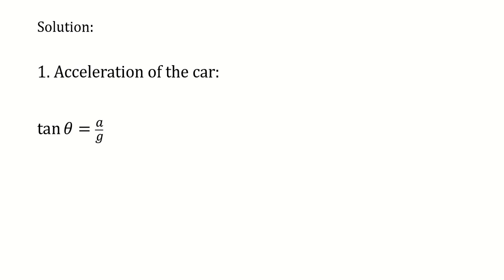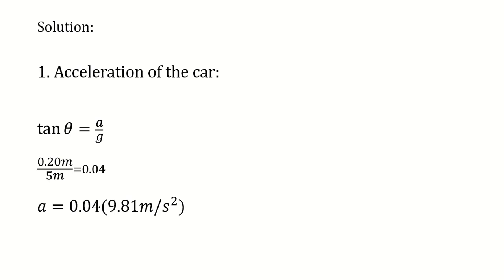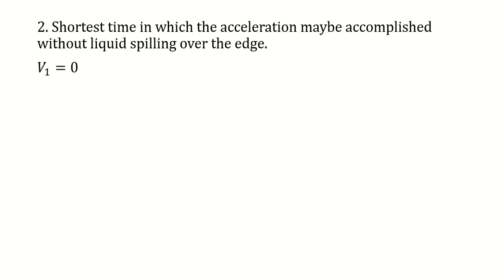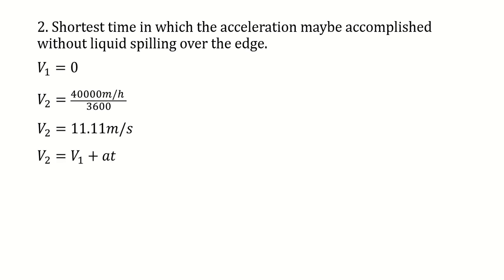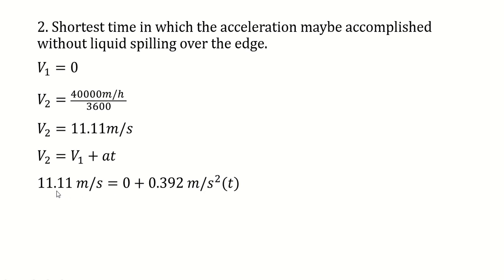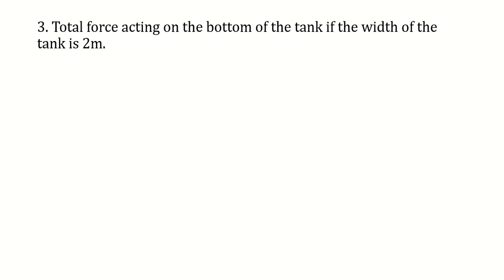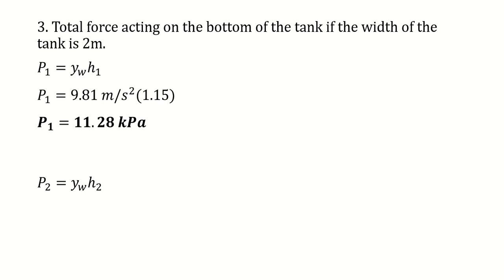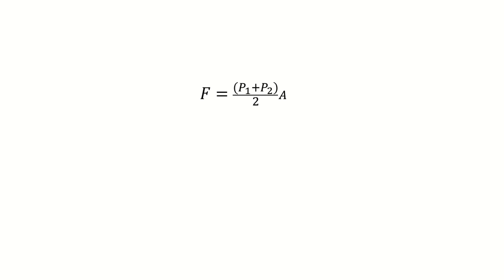Bermudez and Broce | Relative Equilibrium of Liquid | #4 | 2 BSABE-A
Chapter 4

An open tank, 15m long is supported on a car moving on level track and uniformly accelerated from rest to 40 kph. The tank was filled with water to within 20 cm of its top, when it was accelerated.